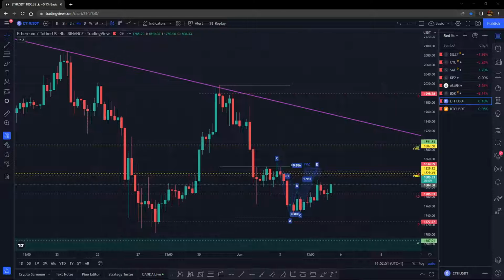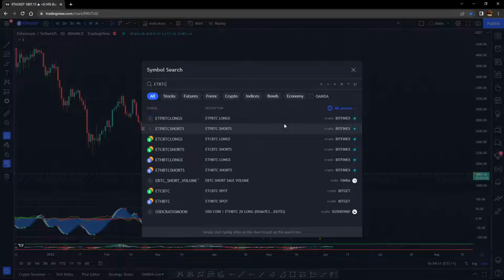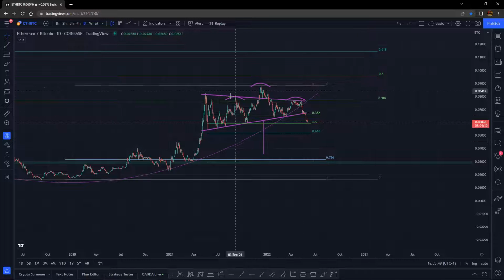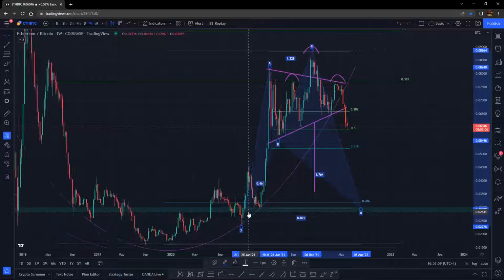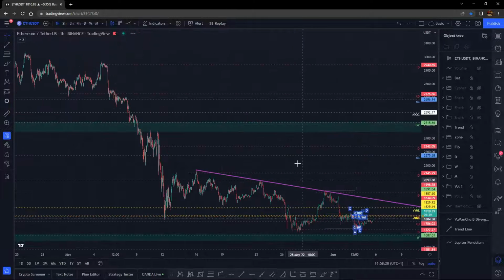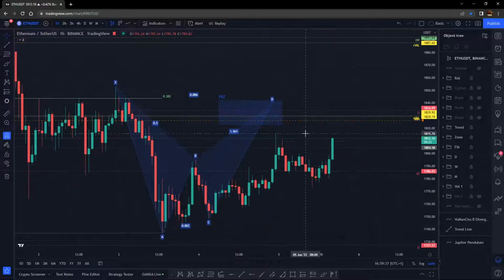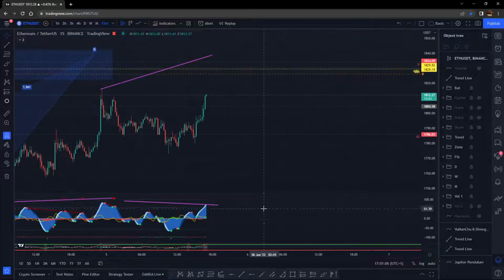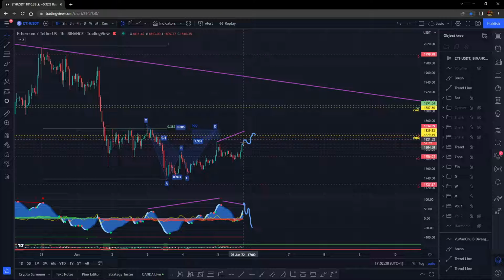Crypto Setups 5th June 2022